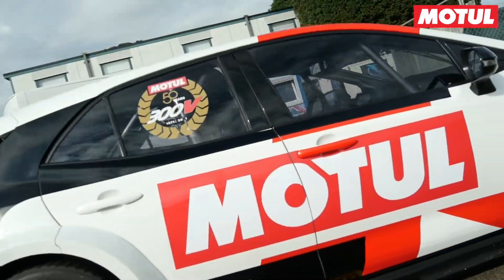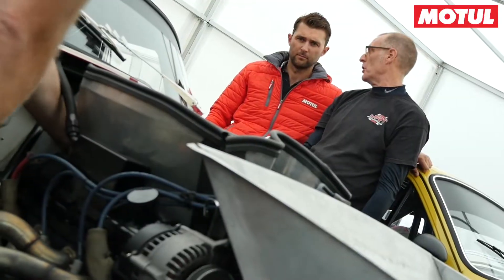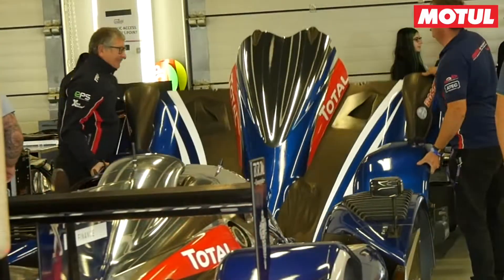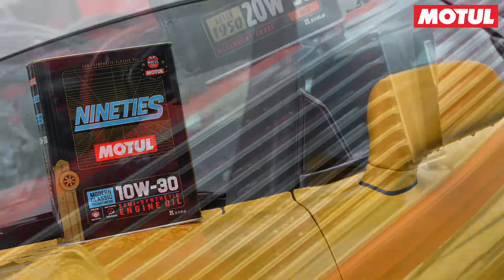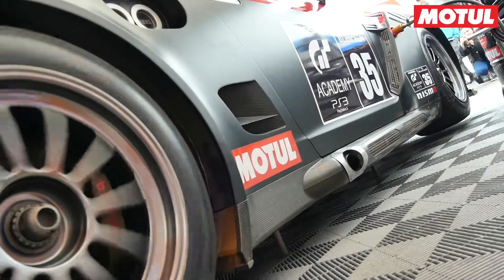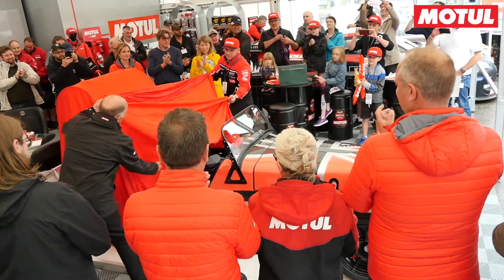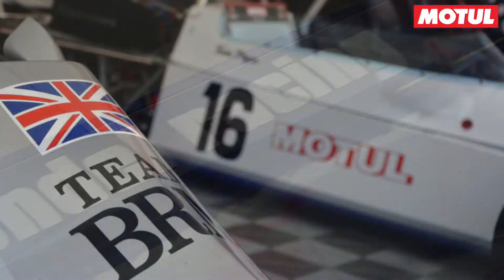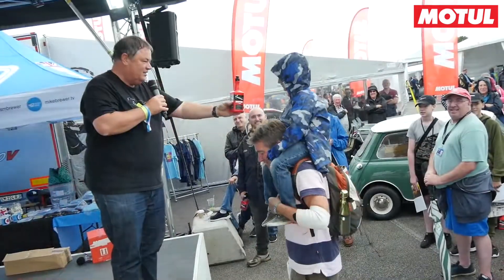[MOTUL UK] Motul at The Classic at Silverstone 2021!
A behind the scenes look at MOTUL at The Classic at Silverstone 2021!

Welcome to the Motul Worldwide Channel! Join us for your favourite Motul content from around the world.